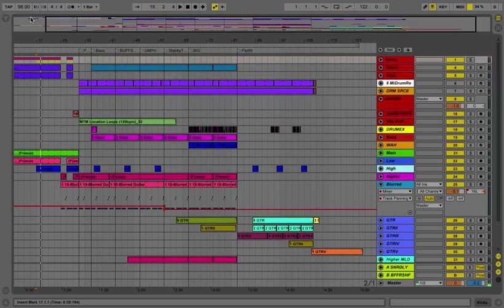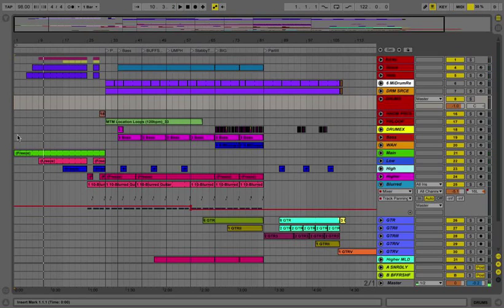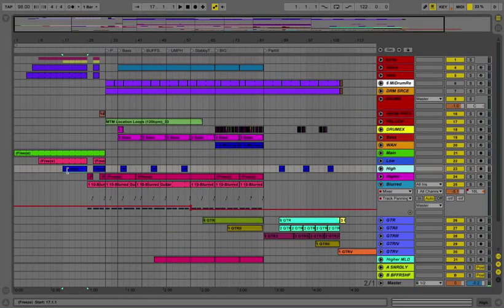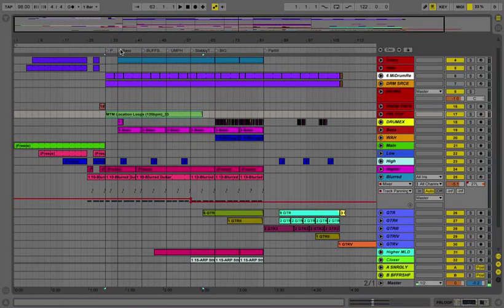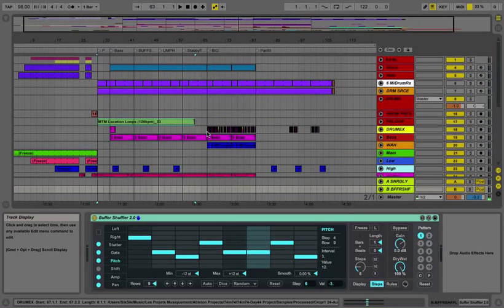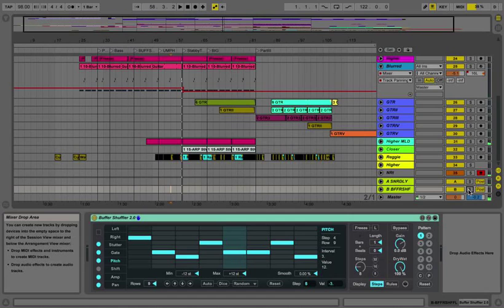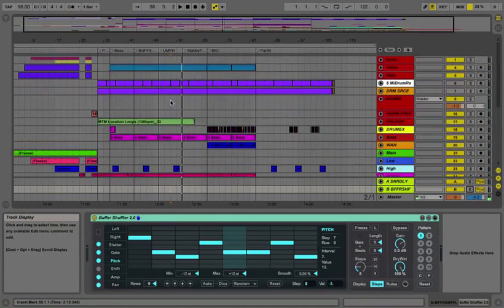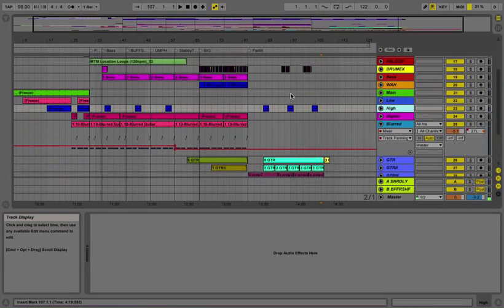Day SixtyFive: Common Forms II - Layering as Form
My favourite thing in the world, build ups and how to use addition and subtraction of layers and sounds to make them